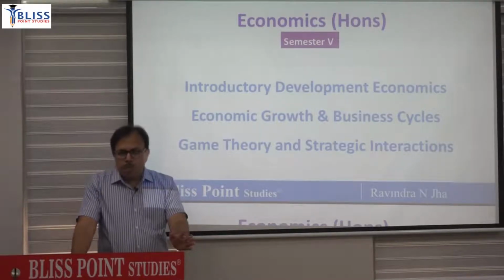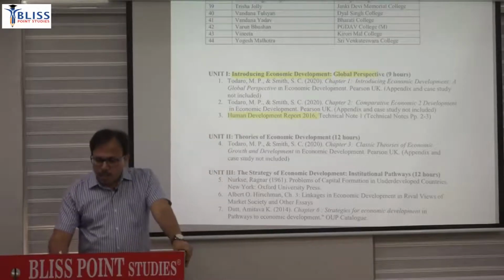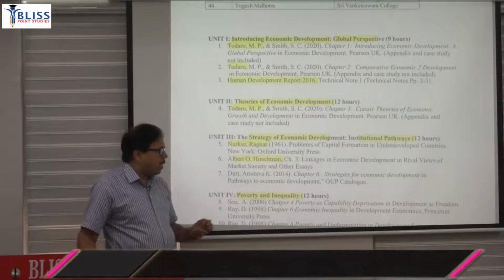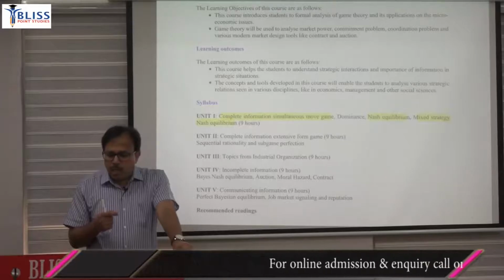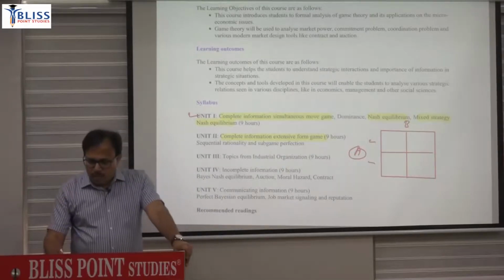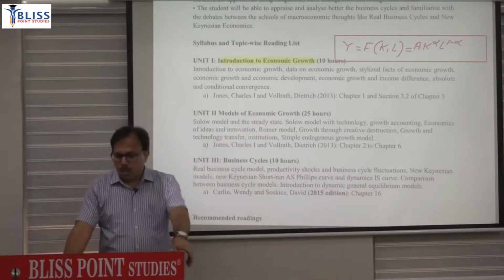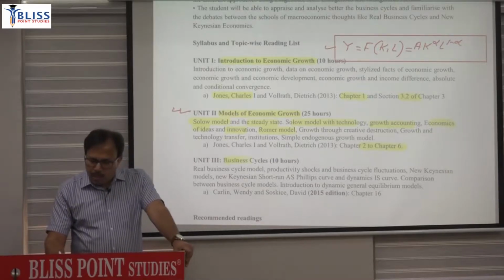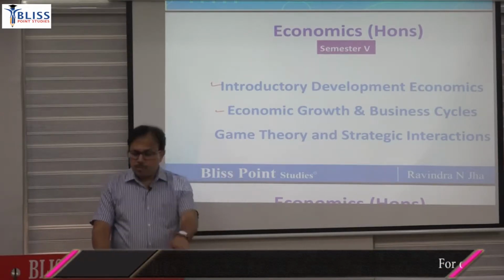Economics (Hons.) Sem- V || Orientation Class || Ravindra N Jha || BLISS POINT STUDIES